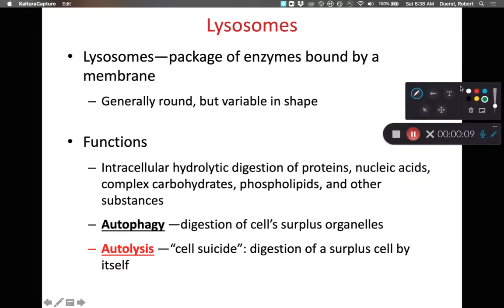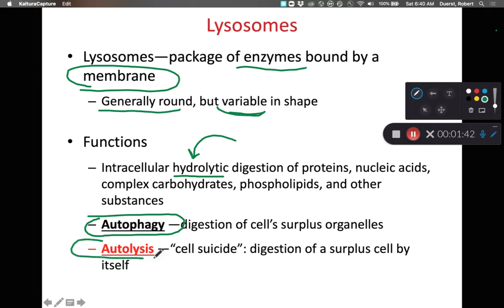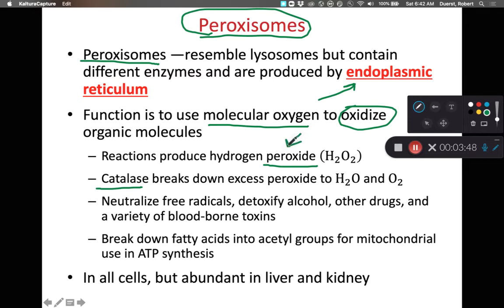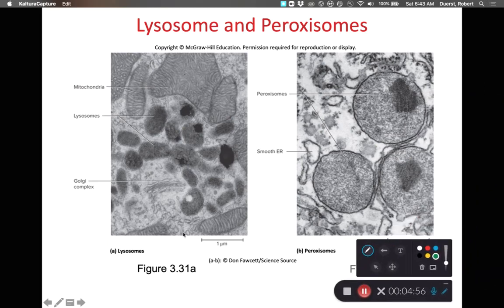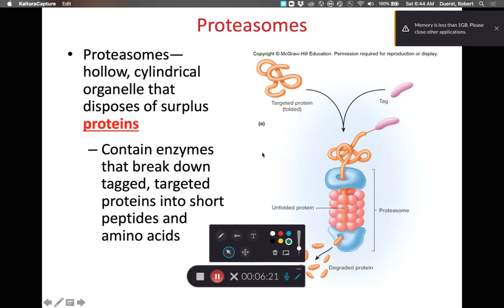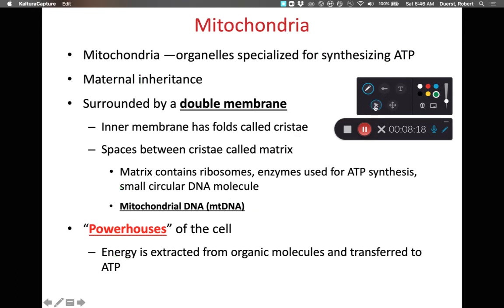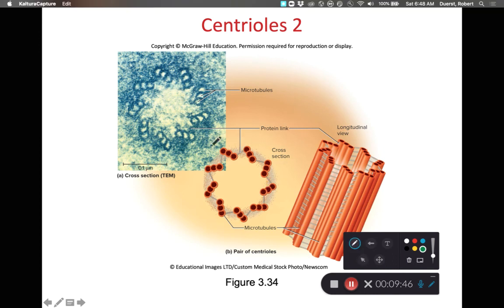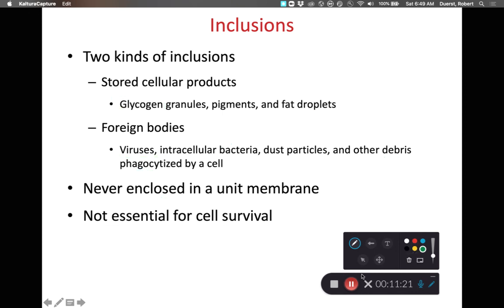BIOL 214 Lysosome, Peroxisome, Mitochondria, Centriole, & Inclusions (Ch 3 Part 10)